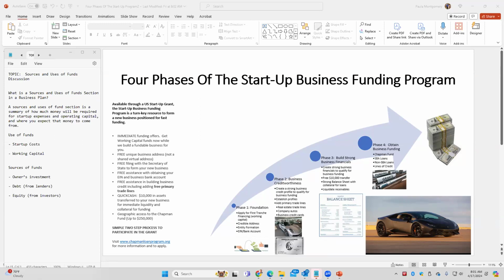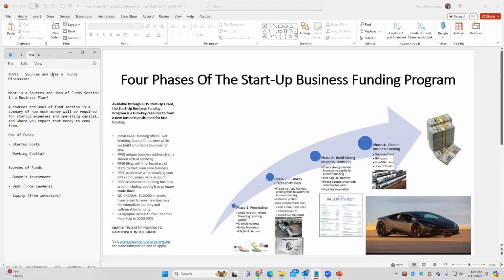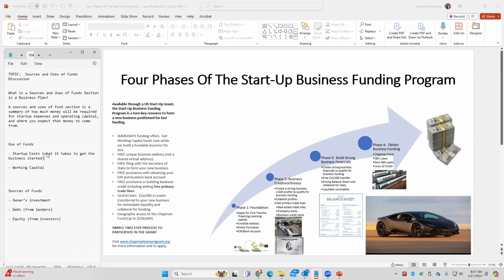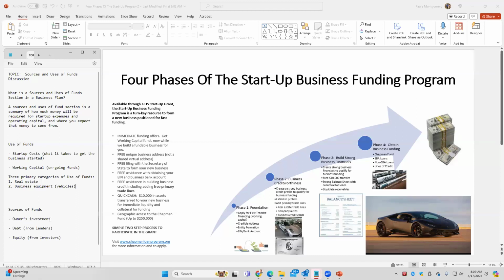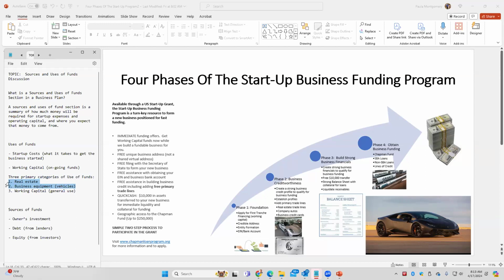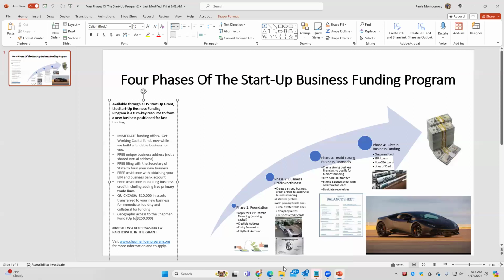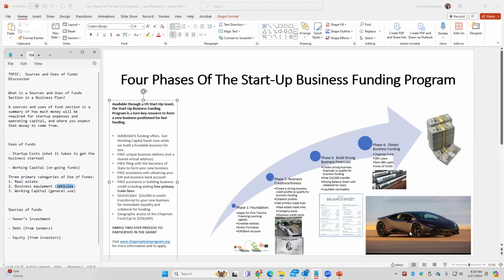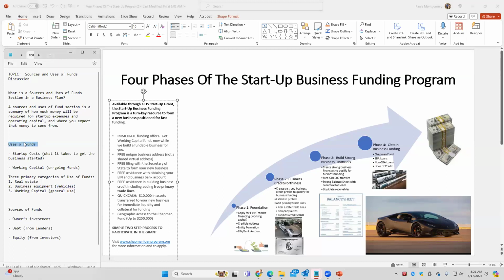Secret To Bad Credit Business Loans: Sources and Uses of Funds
In this training, learn the secret to qualifying for a large business capital raise regardless of credit scores or time in business.

What is a Sources and Uses of Funds?

A sources and uses of fund section is a summary of how much money will be required for startup expenses and operating capital, and where you expect that money to come from.

Ready to get funding to start or grow a business?